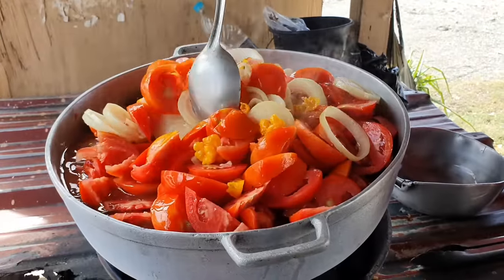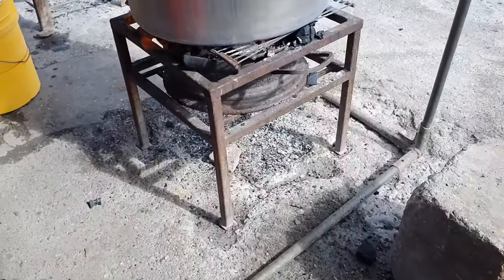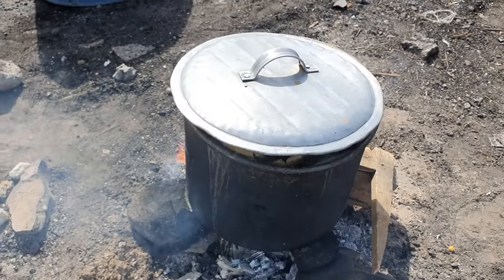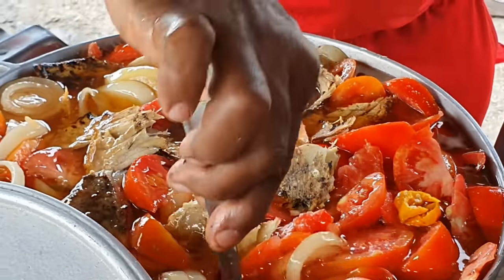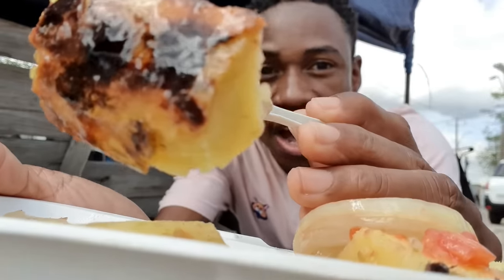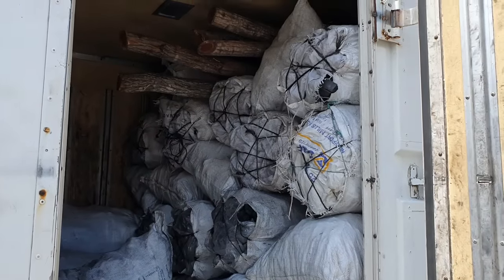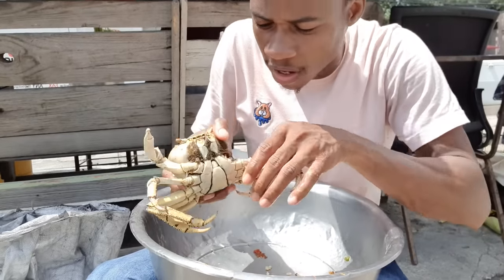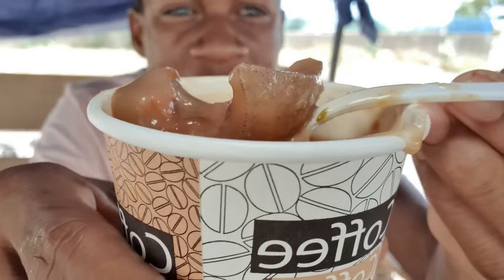The Jamaica YOU WILL GET!! EXTREME FOOD!! WILD KINGSTON Street Food Cooking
Extreme food! Fresh hot and spicy pepper pot crabs! This is a BIG EPISODE. Authentic Jamaican recipes never goes out of style. Paul and his mother have been running this hot spot for more than a decade. Juicy tomato recipe with roast saltfish hot off the grill couldn’t get any nicer! Roast yam, boiled or roast corn, hot pepper crabs, soup! Even Buju Banton pulled up to get his taste buds active from this spot!